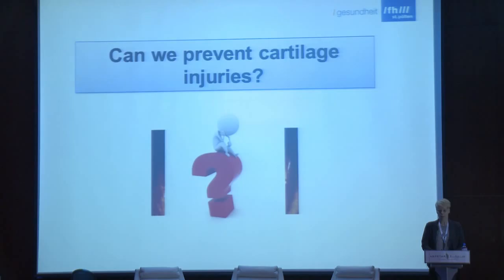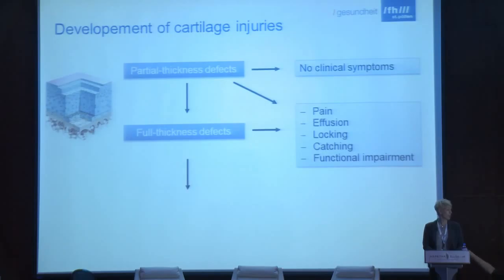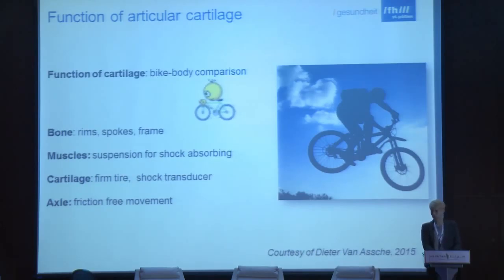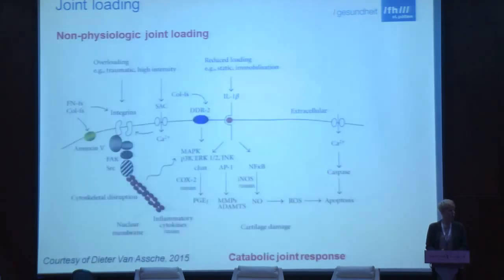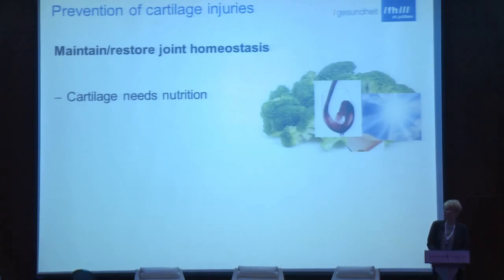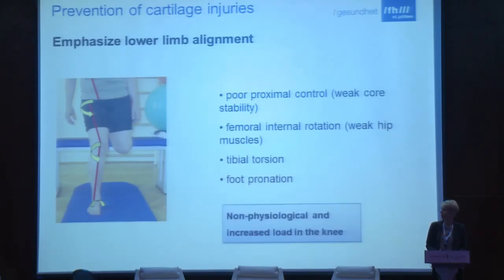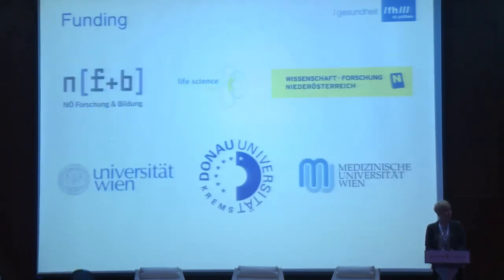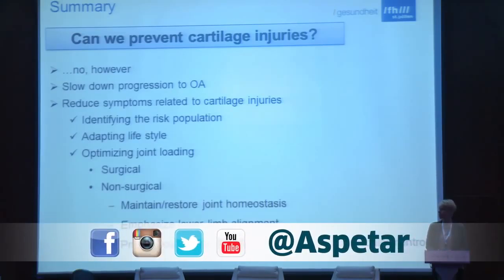How to Prevent Cartilage Injuries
كيفية الوقاية من إصابات الغضروف